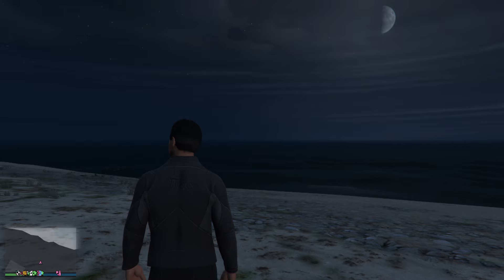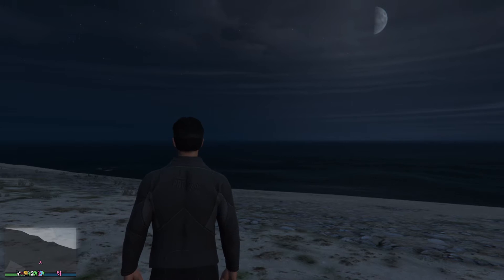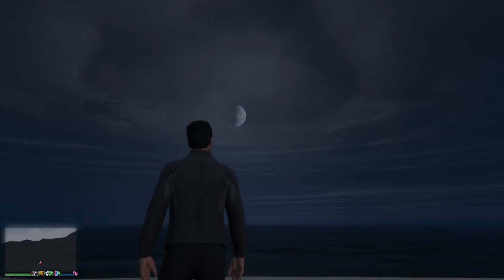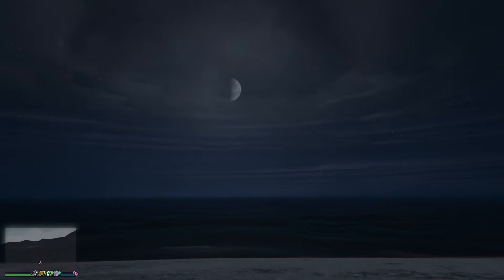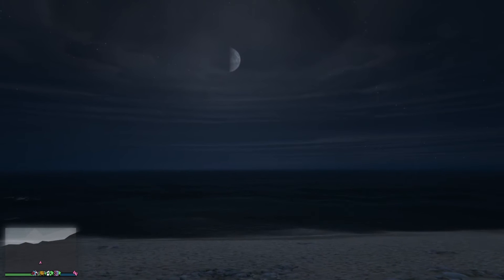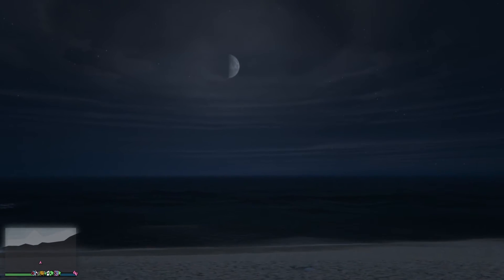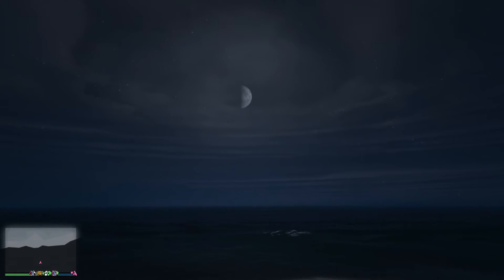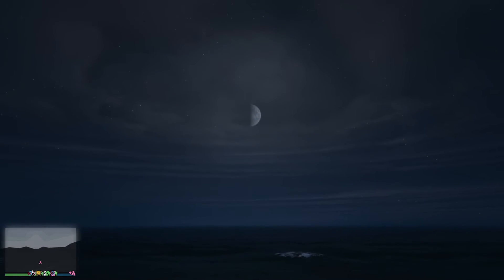Grand Theft Auto V_20210721010046